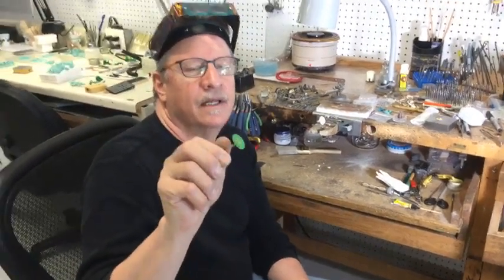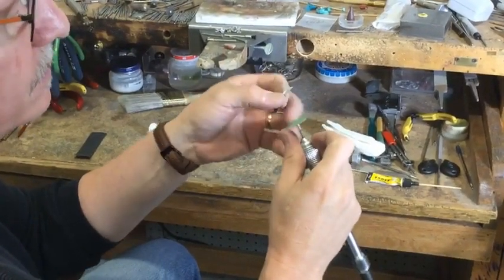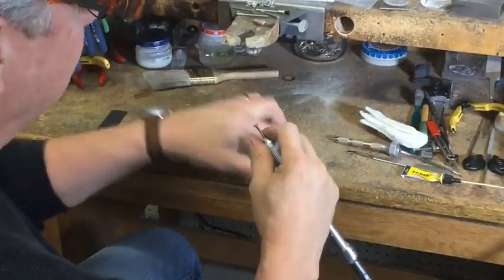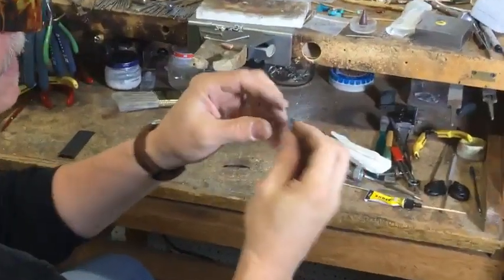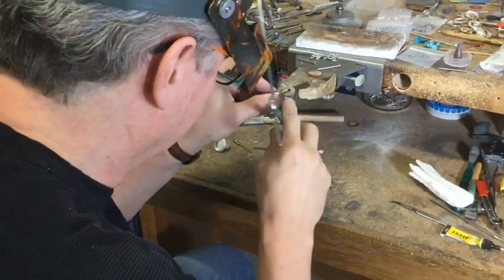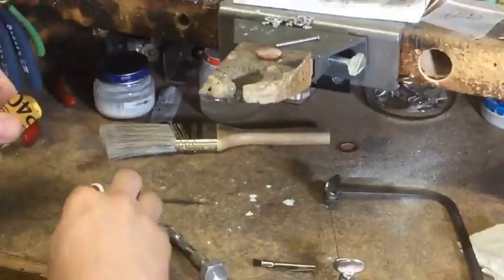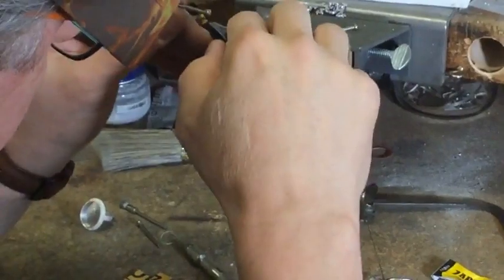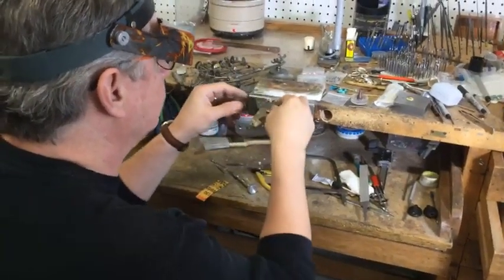TOOL TIP FRIDAY!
LIVE in the Studio today, with a special tip for modifying your tools. Our NEW Online Course, The Fabricated Pendant Project is LIVE !